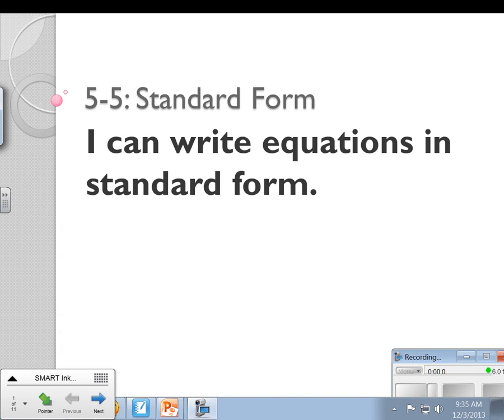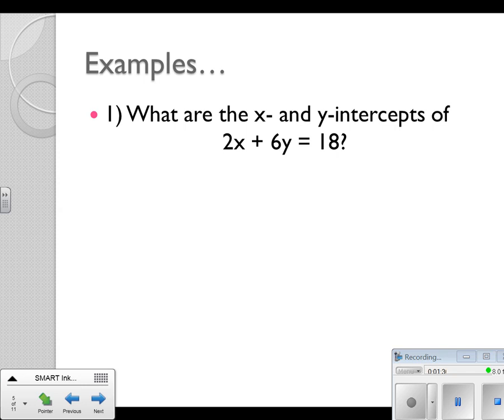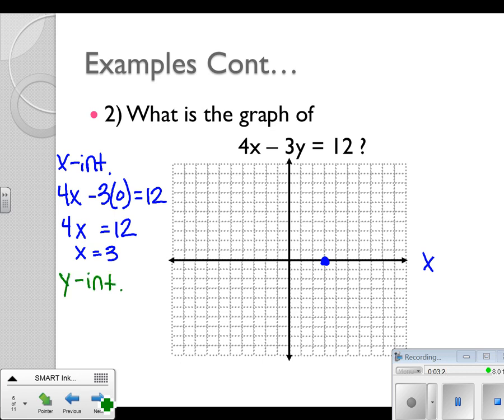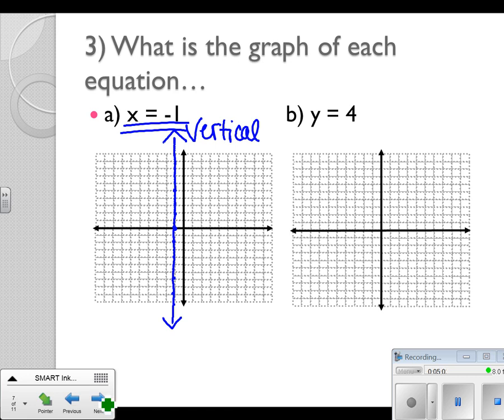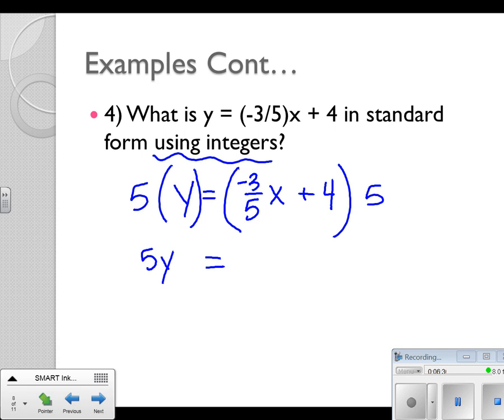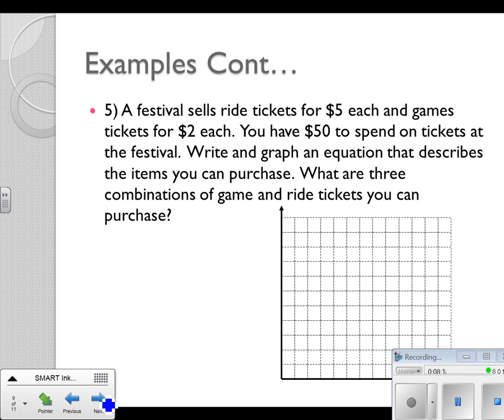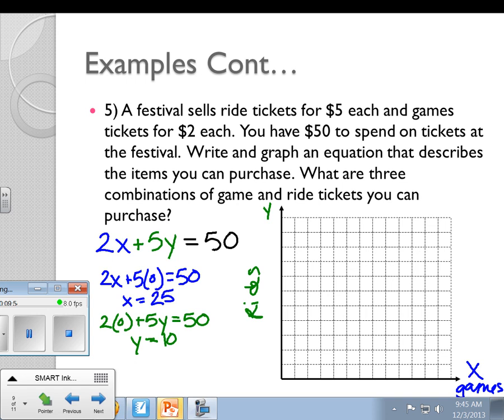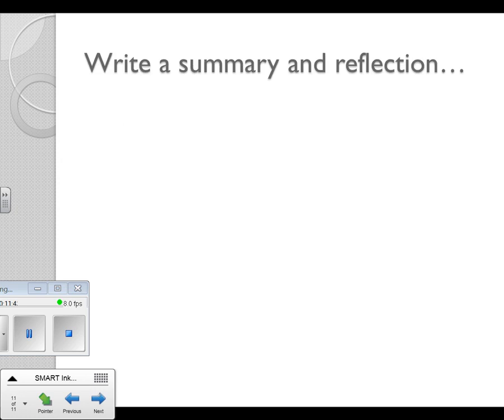5 5 Standard Form